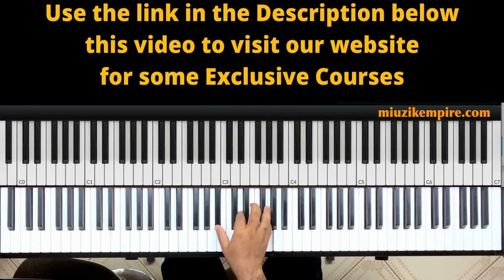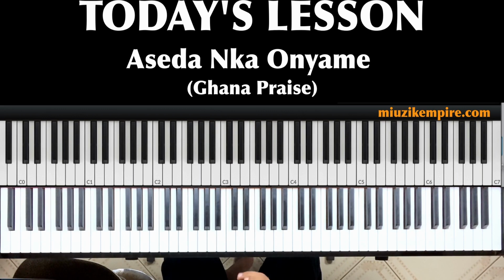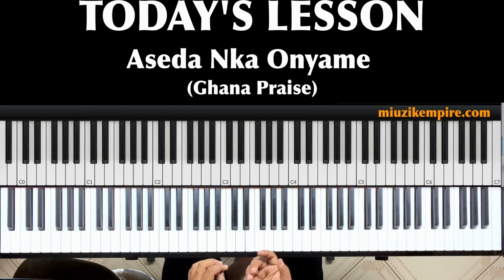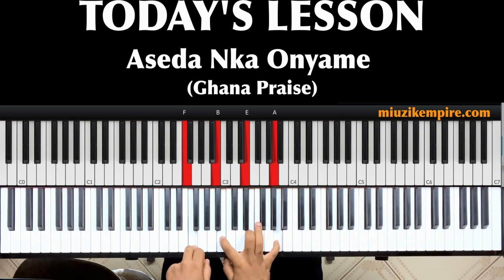Ghana Praise Piano Tutorial - Full Hands on Deck! Aseda Nka Onyame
Hello Guys, in today's video, we will be learning Aseda Nka Oyname Ghanaian Praise Version With Both hands playing chords and a bass player as well. Enjoy and share on your social media platforms for others to be blessed.